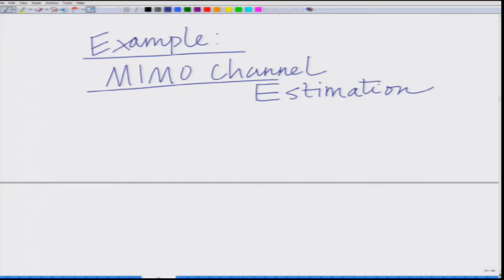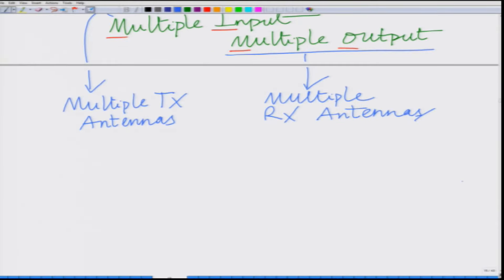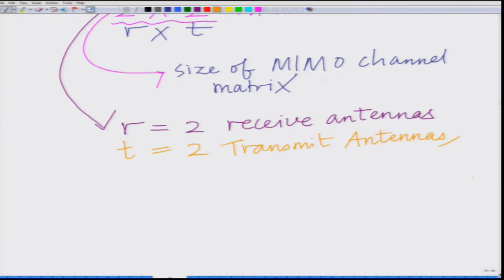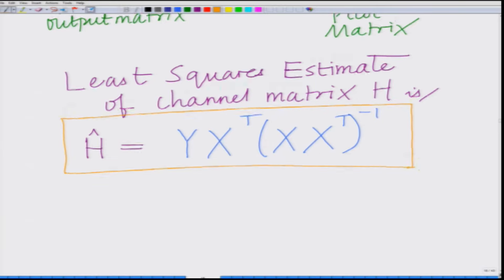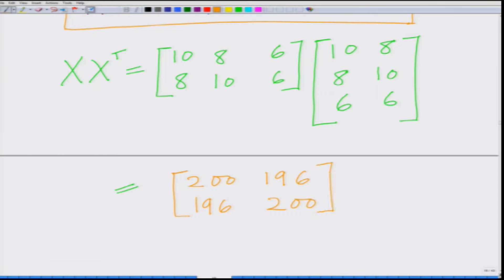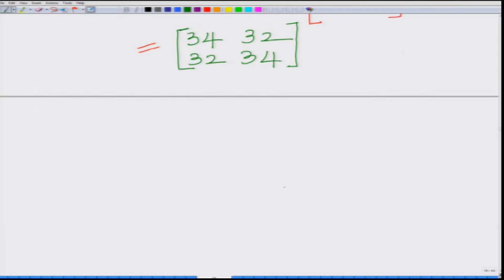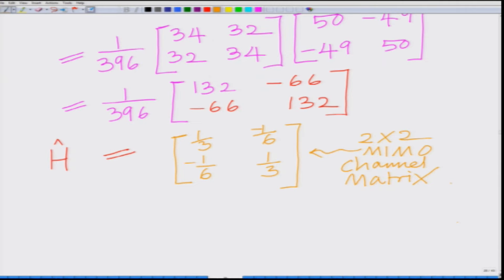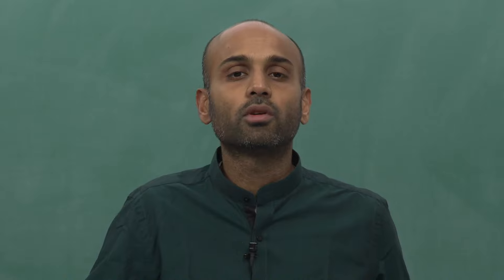Example – Least Squares Multiple Input Multiple Output MIMO Channel Estimation